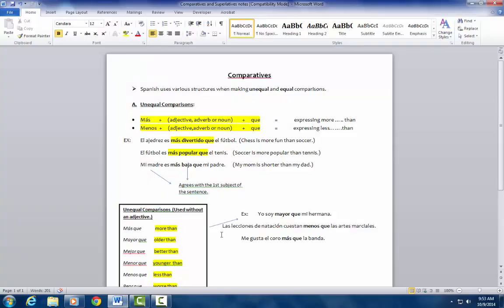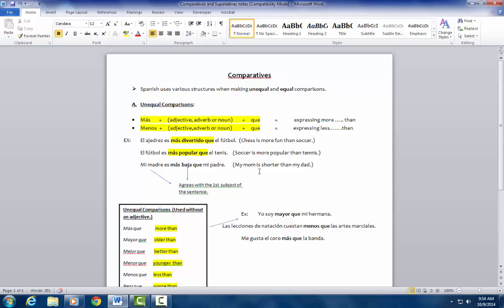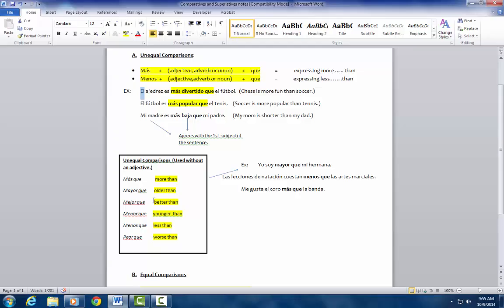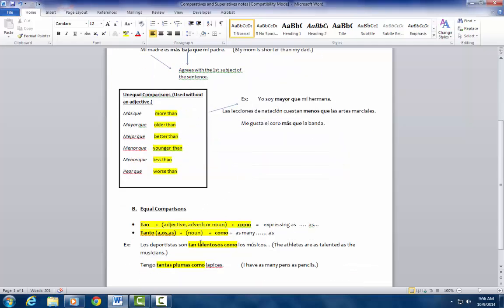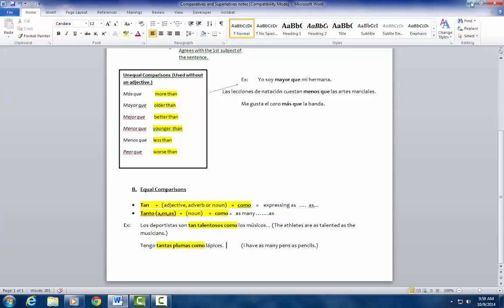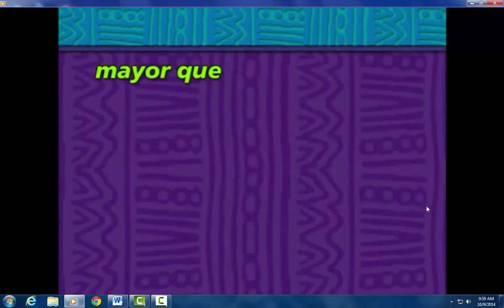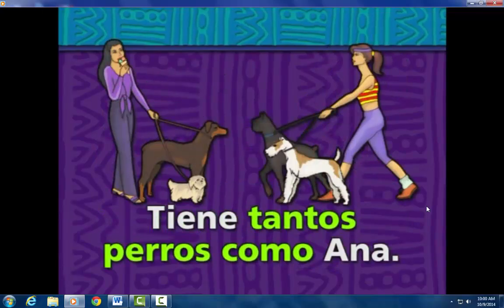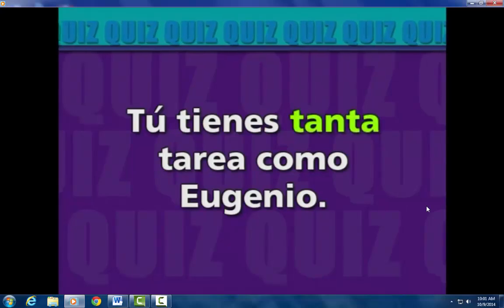Esp 2 1B FLIP video making comparisons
This video shows how to make equal and unequal comparisons in Spanish.